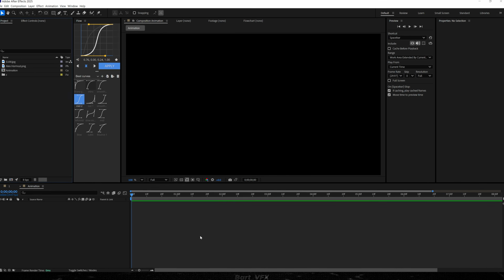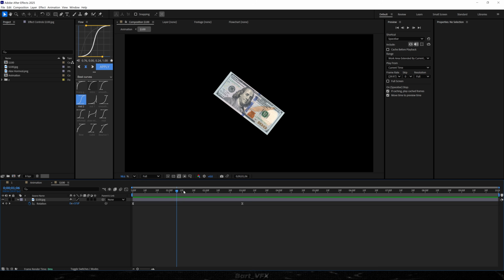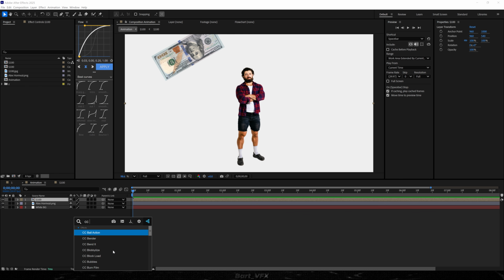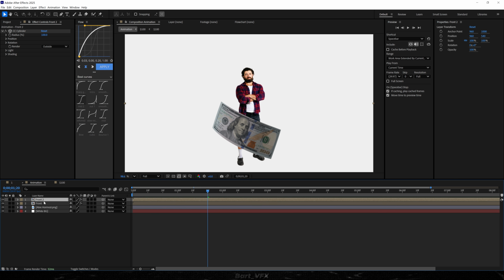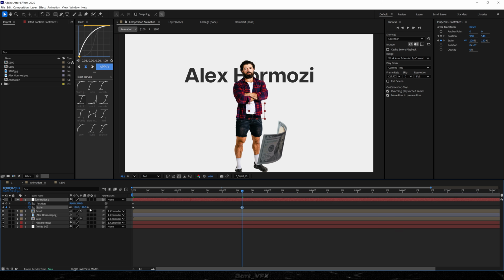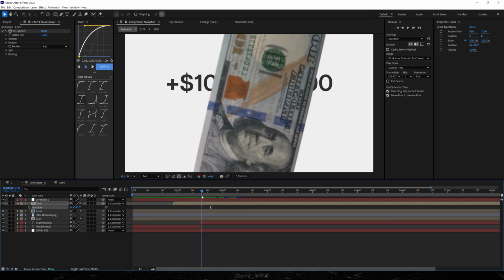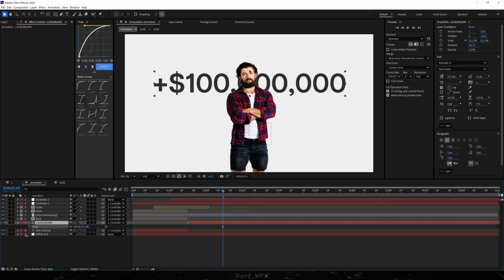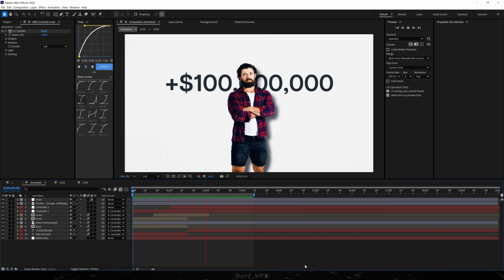Master Realistic Edits in 10 Minutes | After Effects